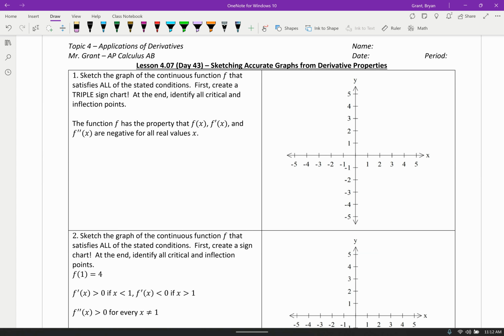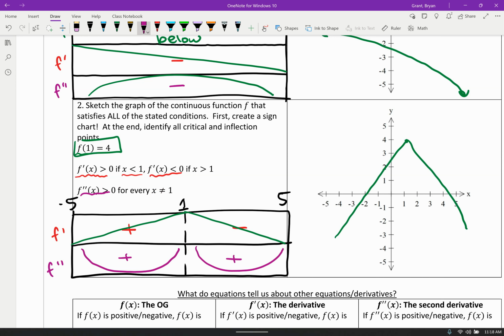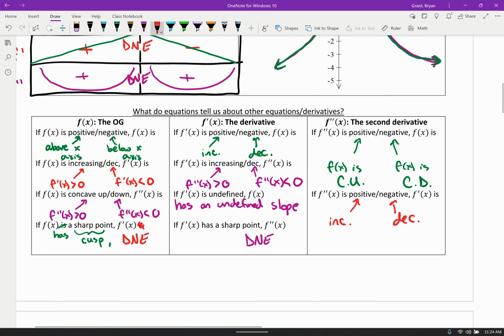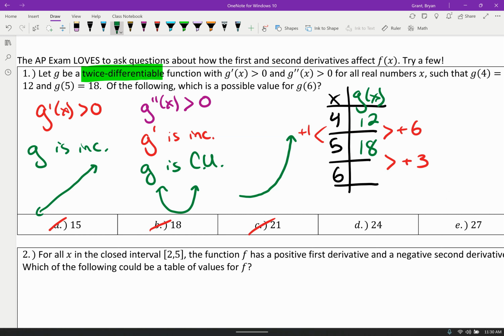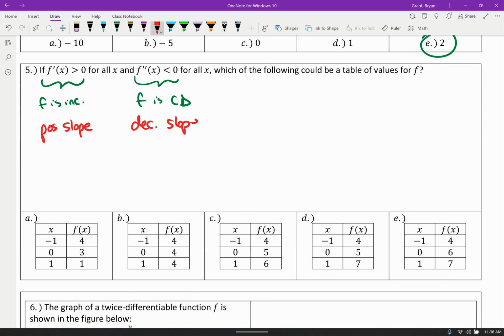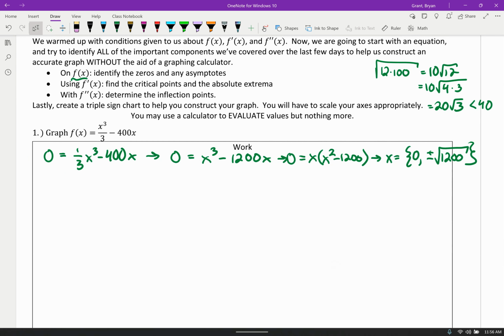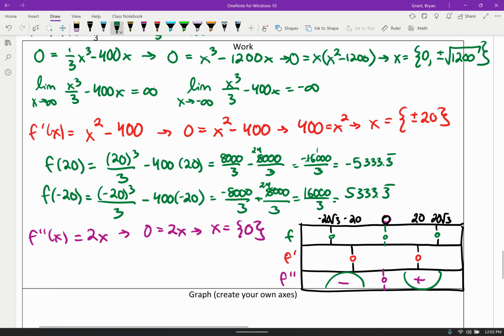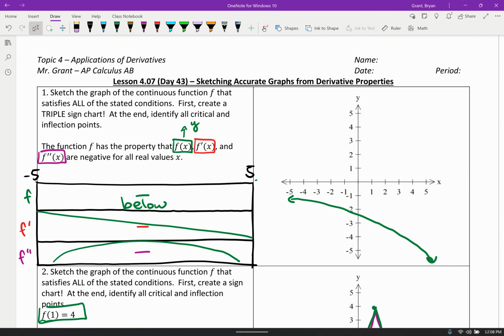Lesson 4.07 - Analyzing Derivative Meanings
Our lesson focuses on three concepts. The first is how details regarding f(x), f prime of x, and f double prime of x work together to paint a picture of the graph of f(x).  The second concept is how understanding the signs of f prime and f double prime can tell us about how the outputs of f(x) change.  Lastly, we put everything together to create a detailed graph of f(x) using an actual equation.